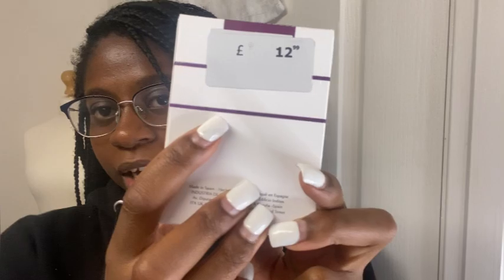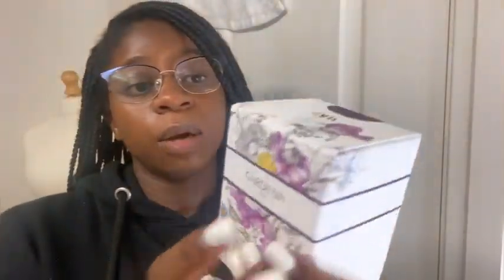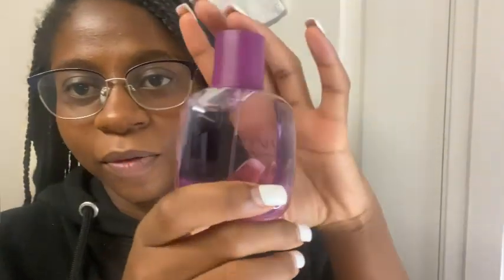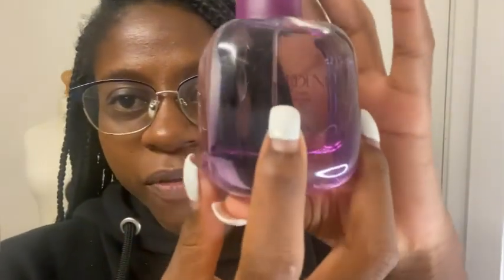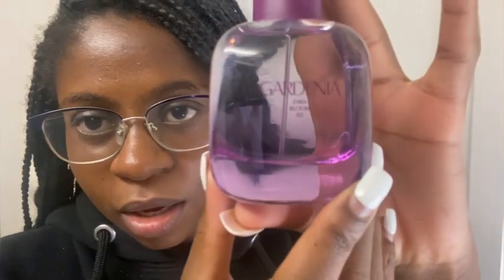My Monday Finds: Black Opium Dupe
Hey guys,

If you just so happen to be in the United Kingdom, come and join us for our programs:

Every Friday at 7pm
Every Sunday at 3pm

The Haven: Vincent Street, Canning Town, London, E16 1LZ